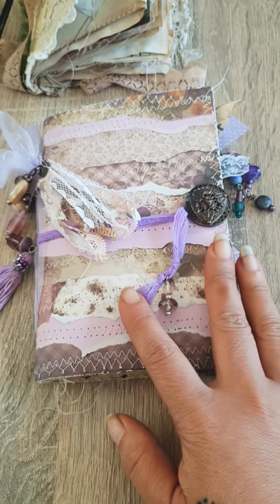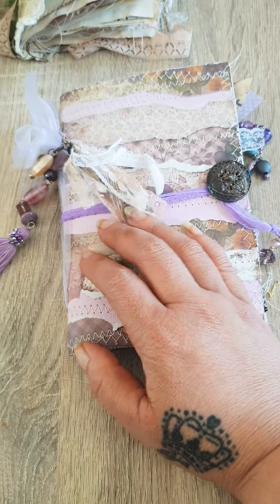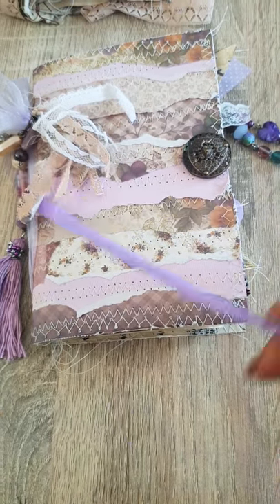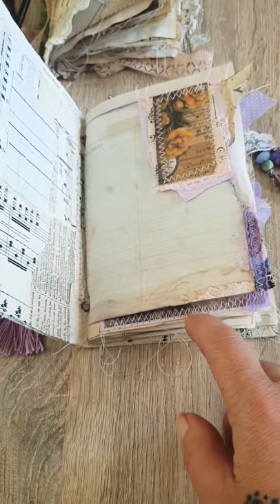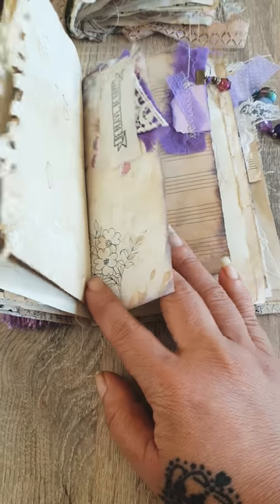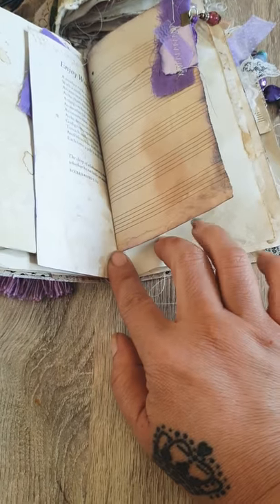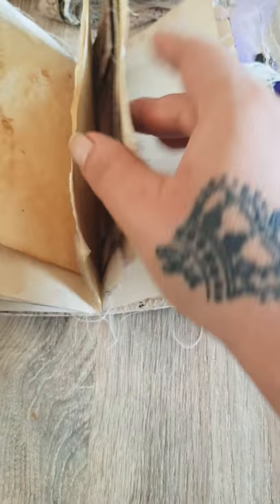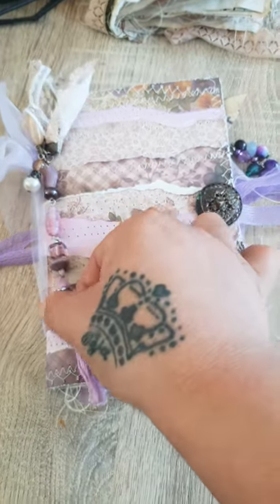JUNK JOURNAL -PURPLE DREAM BOOK AND HANDCRAFTED EMBELLISHMENTS 😍💐🦄